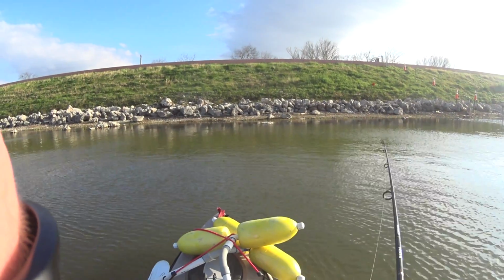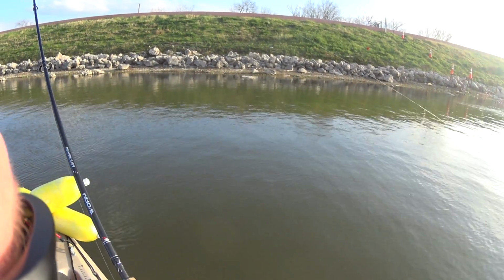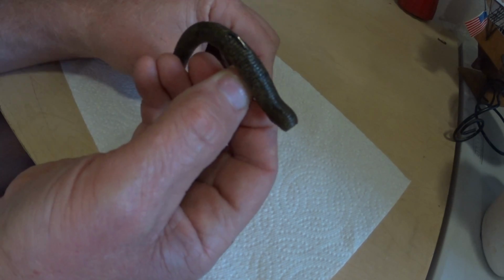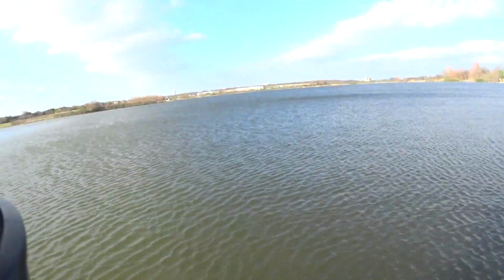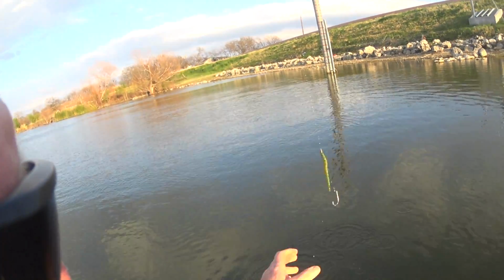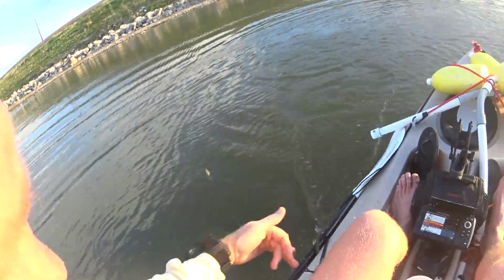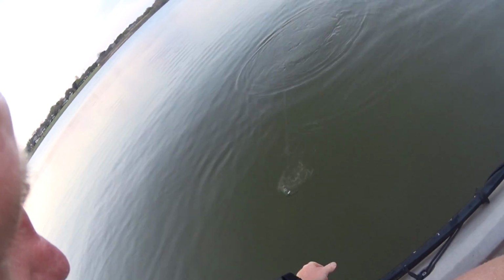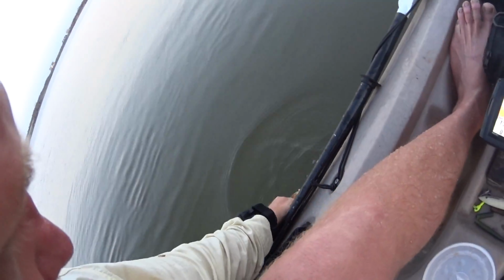Hook Set then Lost Fish Kayak Fishing HELP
Out in the kayak fishing but I was loosing all of the hook sets.  The bass kept spitting em out!  Help Y'all!  What's the solution?